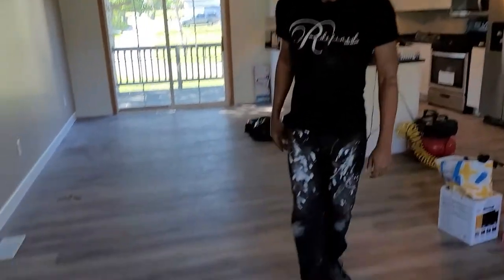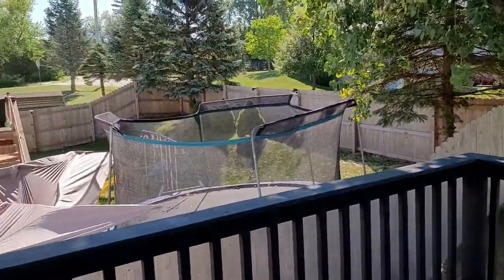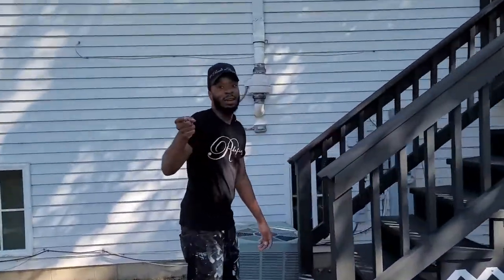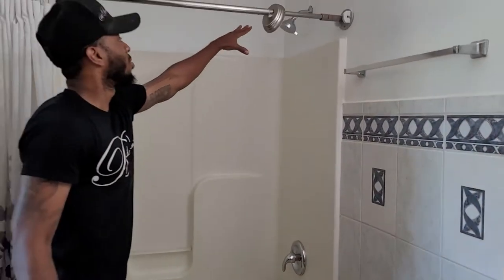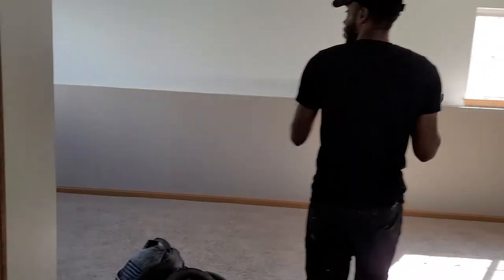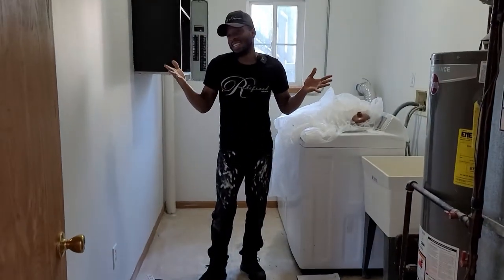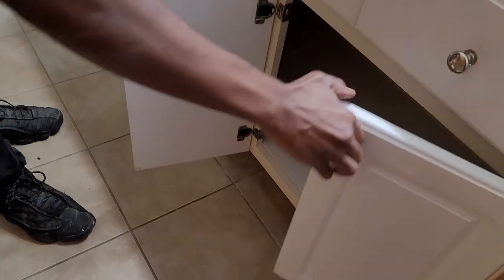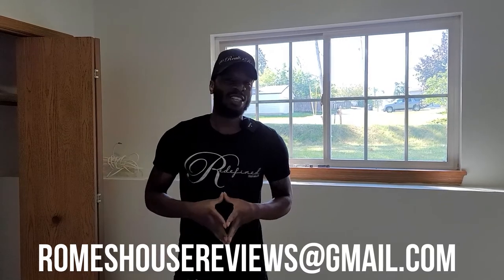Rehab UPDATE!! Home Remodel Almost Completed & Ready to Sell!!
This is My House Rehab Video #4  Many Steps COMPLETED!! Paint, Carpet, EVP Flooring, Cabinets, Counters, Backsplash, Deck, and many more!! Let me know your thoughts!

2021 KIA TELLURIDE EX NIGHTFALL IN-DEPTH LOOK